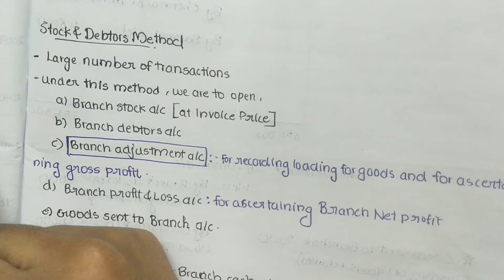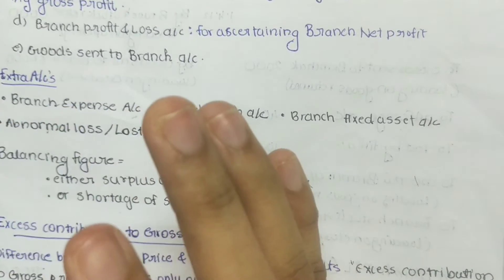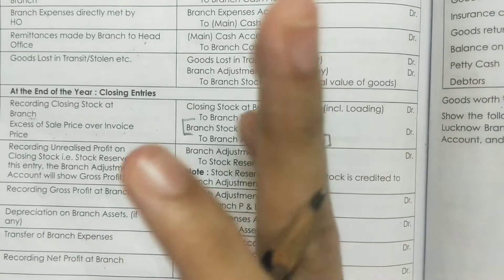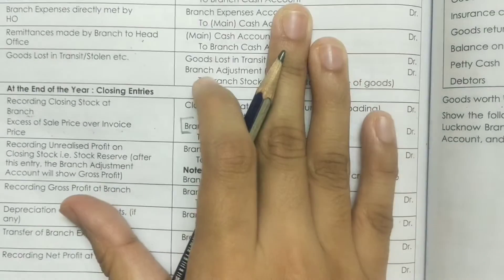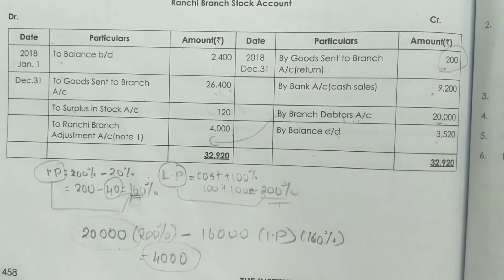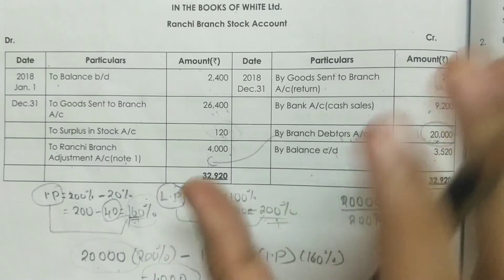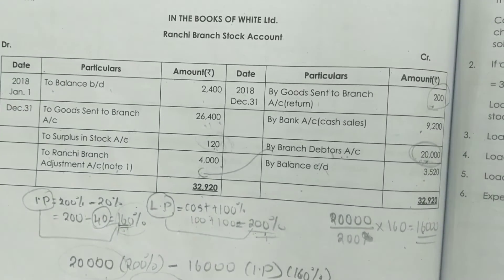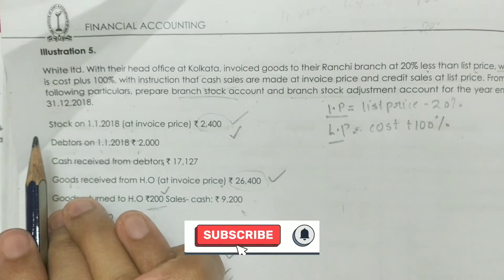ILLUSTRATION 5•BRANCH& DEPARTMENTAL ACCOUNTS•EXPLAINED IN ENGLISH•CMA•@emisownworld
ILLUSTRATION 5•BRANCH& DEPARTMENTAL ACCOUNTS•EXPLAINED IN ENGLISH•CMA•‎@Emi's Own World

ROCK YOUR STUDIES 🔥🔥🔥